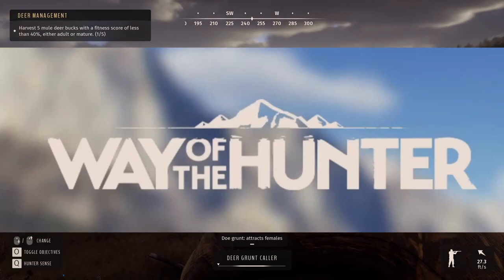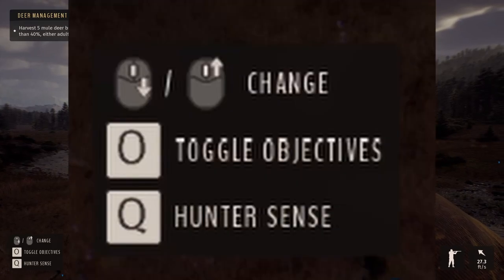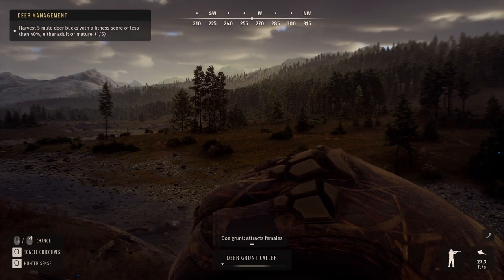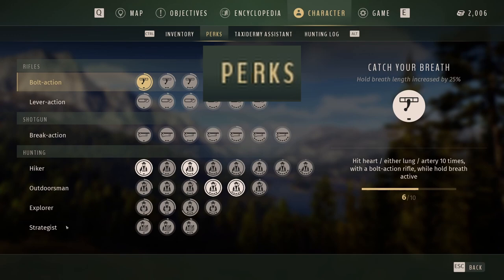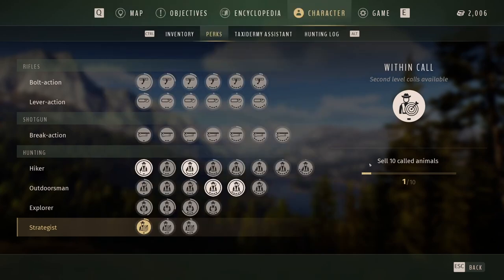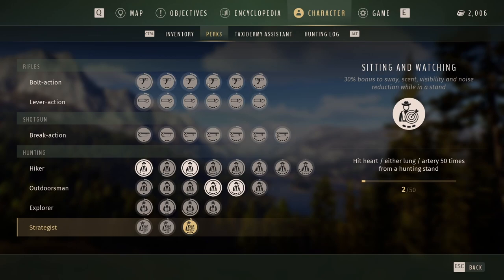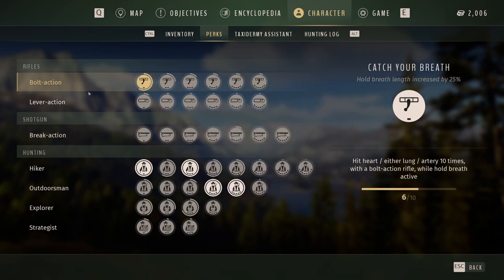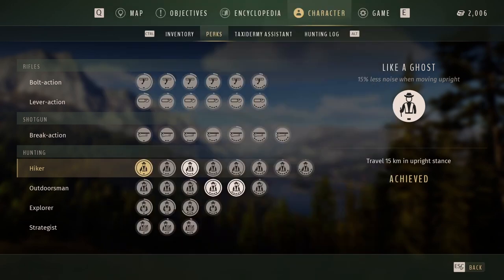Way of the Hunter, how to Change your Call type.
Way of the Hunter, how to Change your Call type on the deer call.
what you need to do to change your animal caller sound.